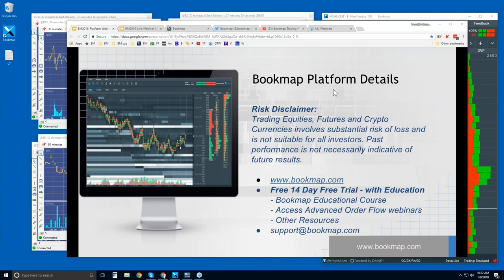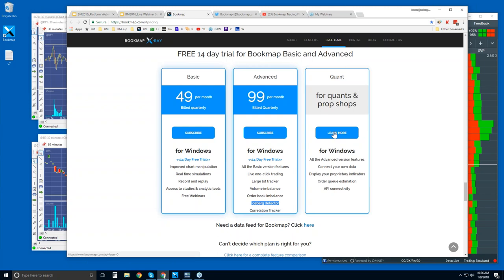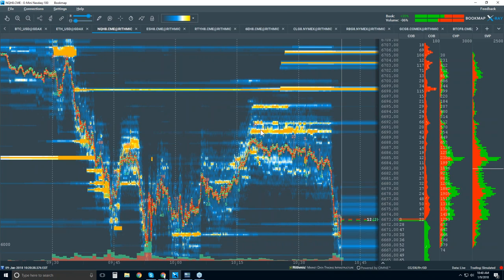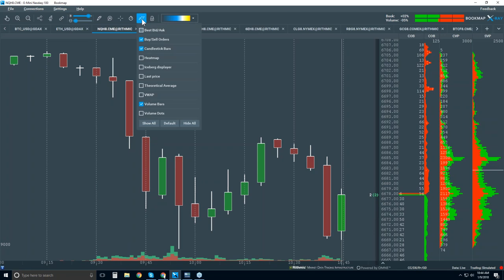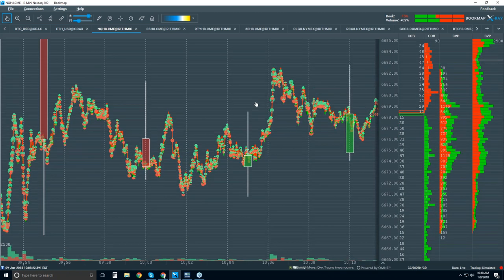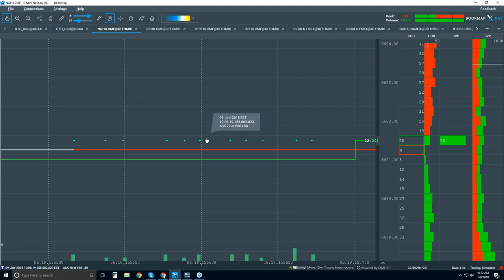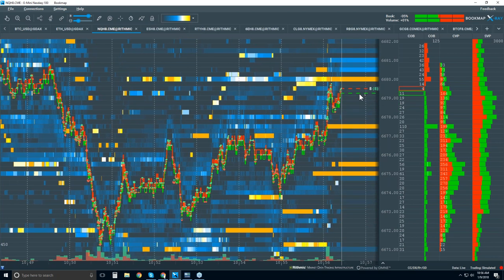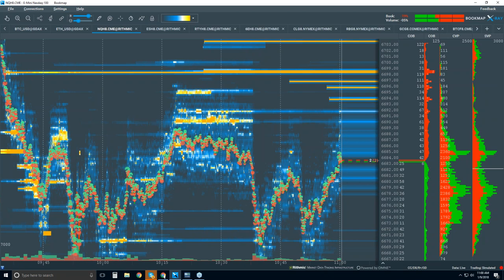2018-01-09 Bookmap Platform Details - Tue